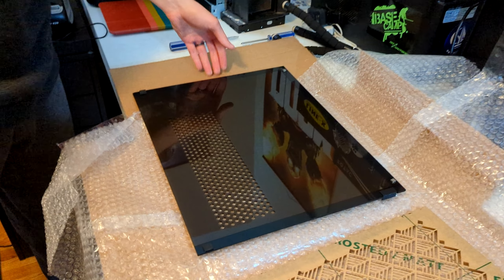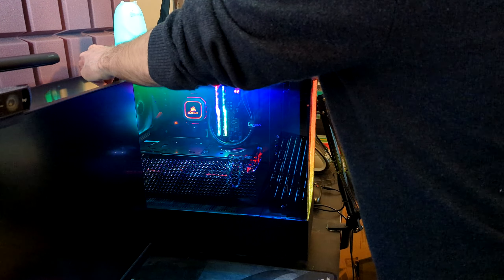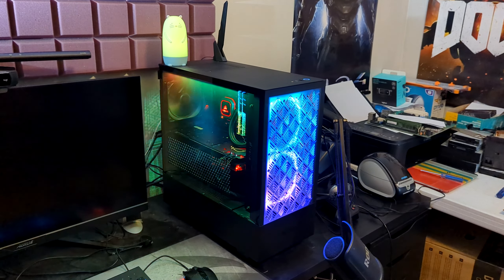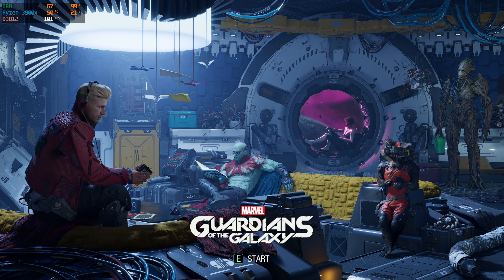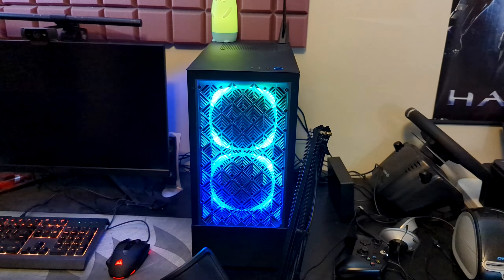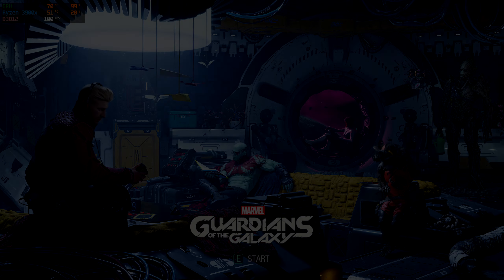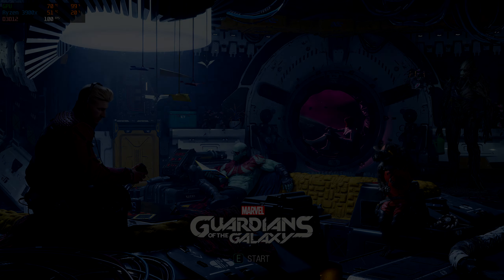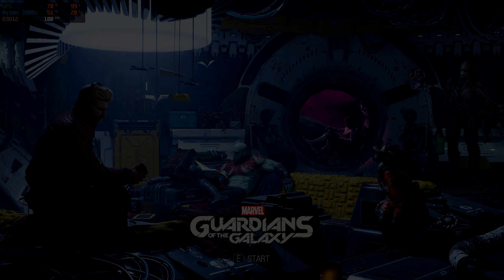NZXT H510 Elite Front Panel Mod Review - Better Airflow!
This is a review of the NZXT H510 Elite case and some custom made panels made by JakeFaceCustoms on Etsy designed for better air flow. It's not super scientific but I think the tests do show that there is an imporvement with these new pieces, let me know if you have any questions about my setup.

Play Marvel's Guardians of the Galaxy here (great game, highly recommended)

Full PC specifications
CPU - AMD Ryzen 9 3900X 3.8 GHz 12-Core 24-Thread
CPU Cooler - Corsair H115i PRO 55.4 CFM Liquid
Motherboard - Gigabyte X570 AORUS MASTER ATX AM4
Memory - G.Skill Trident Z Royal 32 GB (2 x 16 GB) DDR4-3200 CL14
Storage - Samsung 970 Evo Plus 1 TB M.2-2280 NVME SSD
Video Card - Asus GeForce RTX 2080 Ti 11 GB STRIX GAMING OC
Case - NZXT H510 Elite ATX Mid Tower
Power Supply - Corsair RMx 1000 W 80+ Gold Certified Fully Modular ATX
Operating System - Microsoft Windows 10 Pro OEM 64-bit
Monitor - Gigabyte AORUS AD27QD 27.0" 2560x1440 144 Hz